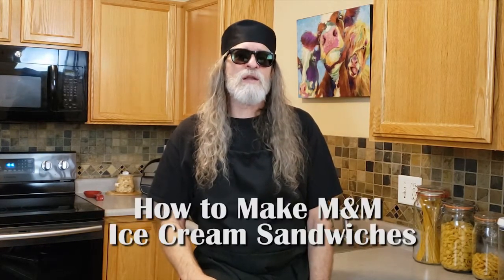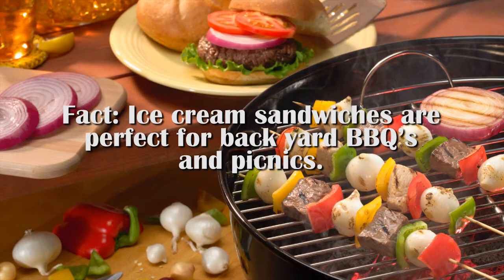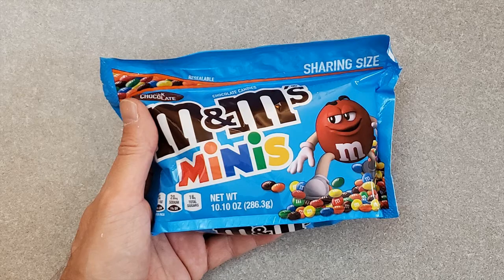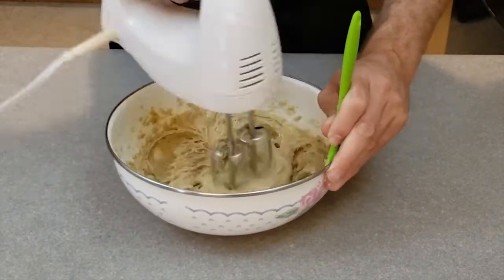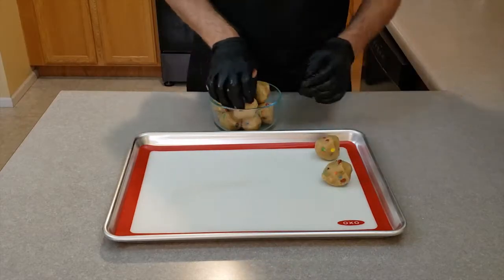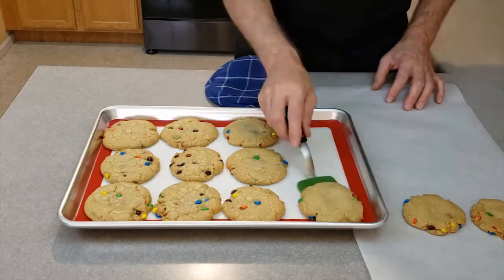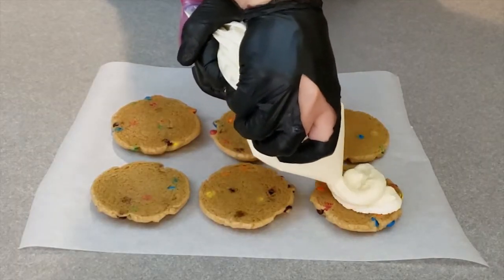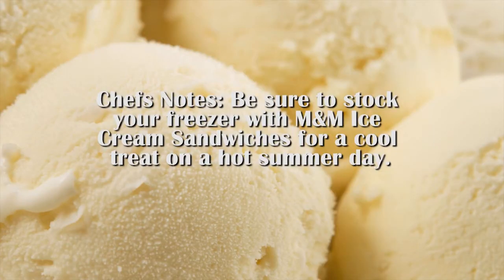How to Make M&M Ice Cream Sandwiches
Hello I’m Chef Sky from Infuzed Cookin.
 Welcome to my Colorado kitchen.
Today we are going to talk about- How to Make M&M Ice Cream Sandwiches
This is a fun way to make M&M Ice Cream Sandwiches. In this video you will find out why the cookie makes the sandwich taste so good, what you will need from your kitchen, and how to successfully make M&M Ice Cream Sandwiches.

Cannabis Cooking Course: How to Infuse Seven Common Cooking Ingredients

Thank you and Lets get Infused.